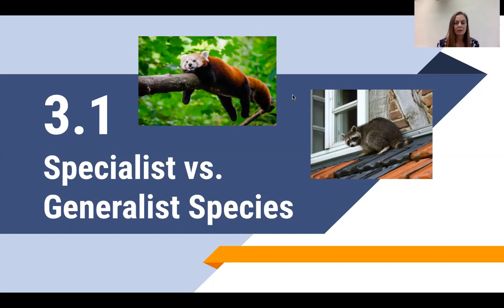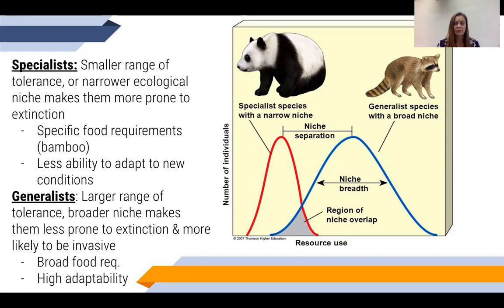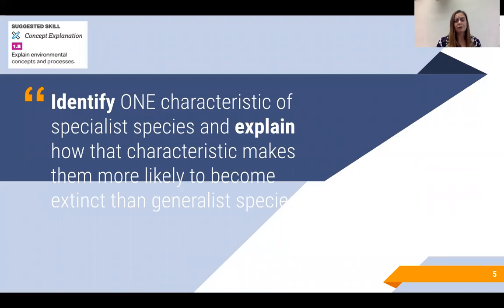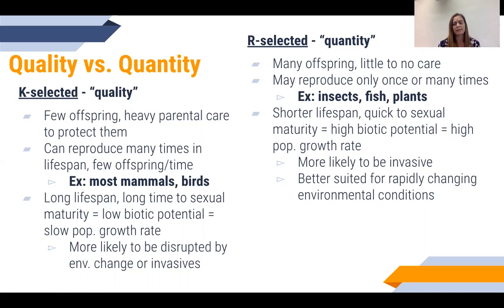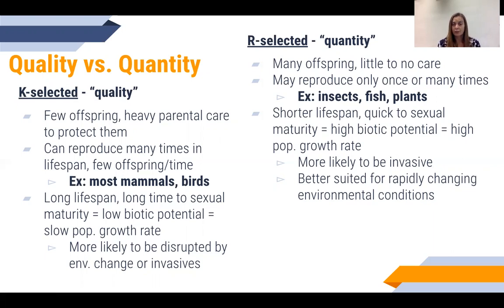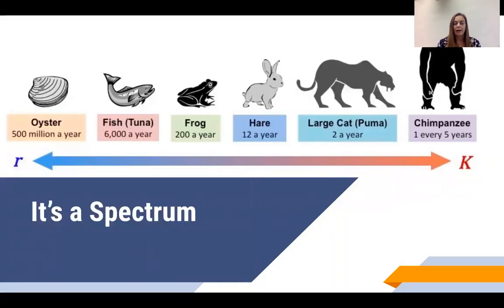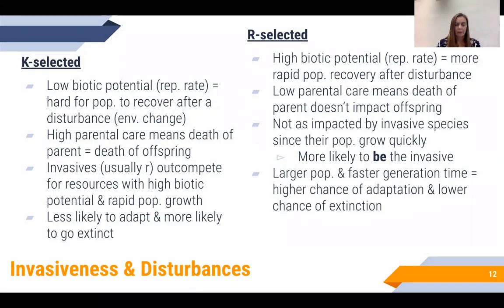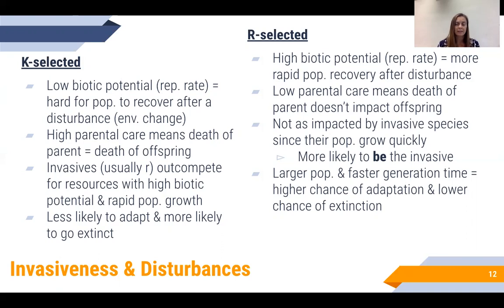APES 3.1-2 Reproductive Strategies